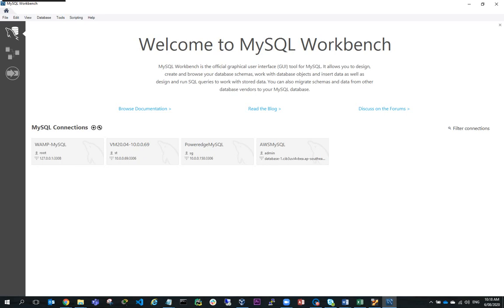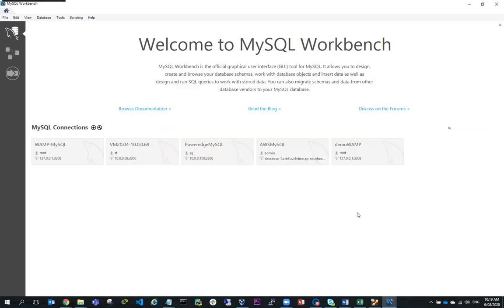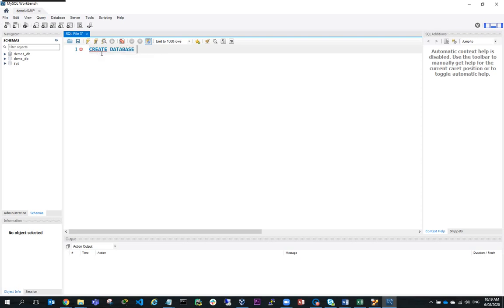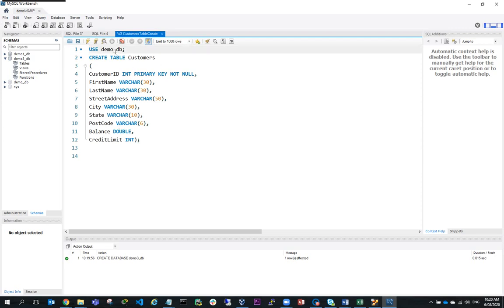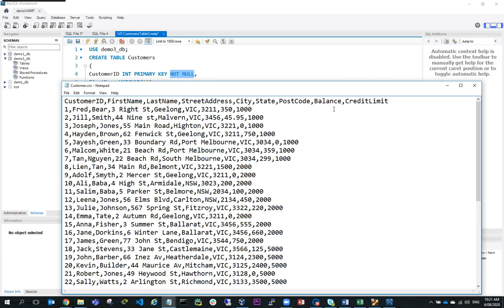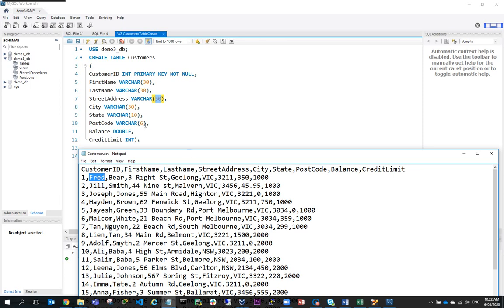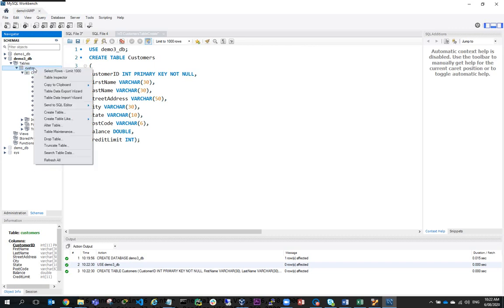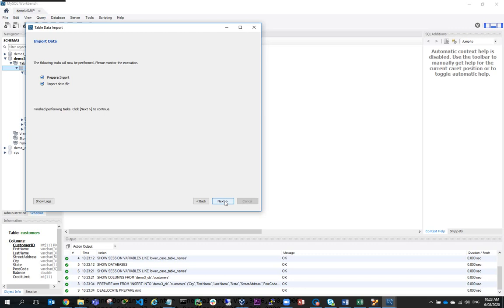2020WSP Create Table and Import csv data into MySQL database using MySQL Workbench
This video demonstrates Creating a database, table and Importing csv data file into MySQL database using MySQL Workbench